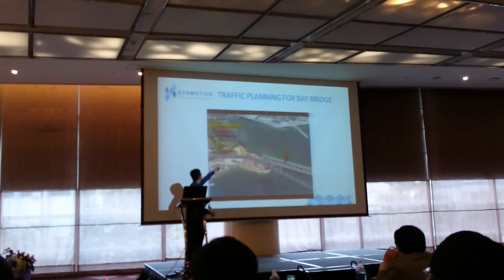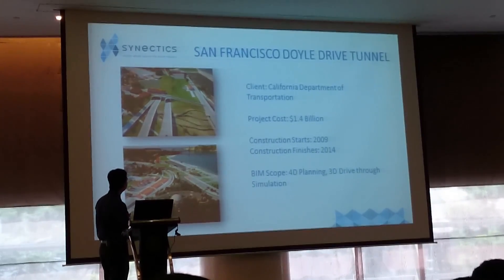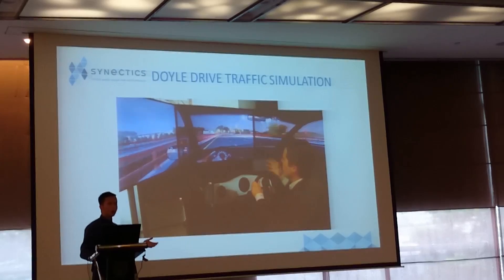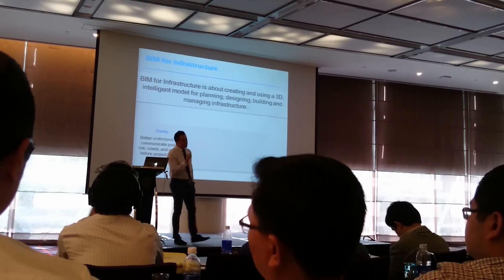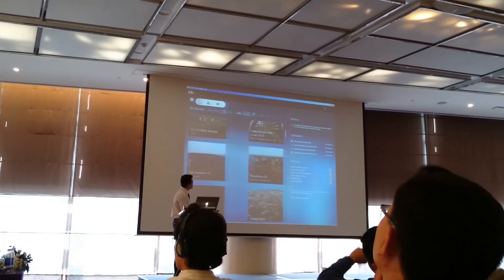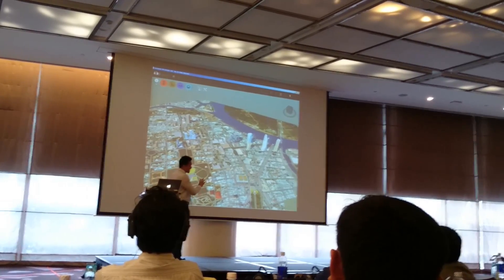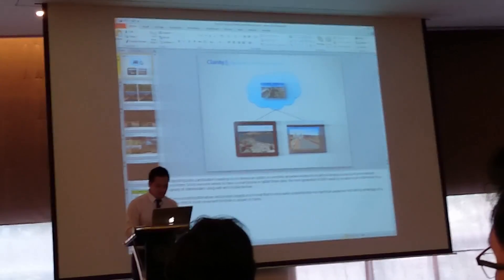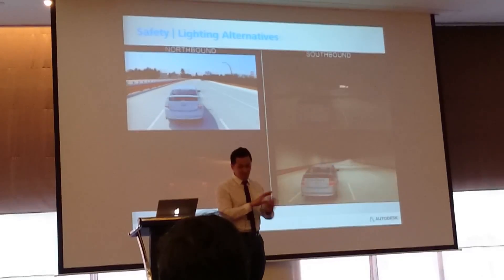BIM for Infrastructure | Ứng dụng BIM cho ngành Cầu Đường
Synectics' workshop on levering BIM for infrastructure projects to improve efficiency and ROI. The event took place in coordination with Autodesk and at the “BIM for Infrastructure” workshop on August 4th, 2015.

Công ty Cổ phần Tư vấn Synectics phối hợp cùng với Autodesk và Konia (đơn vị phân phối uỷ quyền của Autodesk tại Việt Nam) đồng tổ chức buổi hội thảo “Ứng dụng BIM cho ngành Cầu Đường”.

Nội dung của buổi hội thảo xoay quanh việc ứng dụng Mô hình thông tin xây dựng (BIM) vào các dự án cơ sở hạ tầng, cụ thể là các công trình cầu đường để nâng cao hiệu quả kinh tế.

Tại Việt Nam, ngày càng nhiều chủ đầu tư cũng như nhà thầu, công ty tư vấn giám sát sử dụng BIM cho dự án như:  dự án tuyến Metro 1: Bến Thành- Suối Tiên, tuyến Metro 2: Bến Thành-Tham Lương, Cầu Sài Gòn 2, cầu Vàm Cống, hầm Thủ Thiêm...

Synectics is a building information modeling (BIM) consultancy and a provider of Virtual Design and Construction services with clients across the globe. We help architects, engineers, general contractors and MEP contractors who benefit from VDC adoption. With offices in the United States, Vietnam, and Singapore, we can provide round-the-clock assistance to clients all over the world.

Our services:
- 3D BIM Modeling
- Multidisciplinary Design Optimization
- Constructability Reviews
- Model-based Quantity Take-off
- 4D Construction Simulation
- Clash Detection
- Concrete/ Rebar Shopdrawings
- MEP Detailing
- Point Cloud Data Conversion

Synectics là đơn vị cung cấp các GIẢI PHÁP MÔ HÌNH BIM TỔNG THỂ hàng đầu trong khu vực
nhằm mục đích hỗ trợ mọi khâu trong vòng đời của dự án từ thiết kế đến xây dựng cũng như bảo
trì, qua đó giúp các kiến trúc sư, kỹ sư, các nhà thầu xây dựng đạt được những lợi ích tối ưu nhất
như tiết kiệm chi phí, giảm thiểu sai sót khi thi công và quản lý tiến độ xây dựng tốt hơn.

Dịch vụ của chúng tôi:

- Tối ưu hoá thiết kế đa hạng mục
- Kiểm soát chi phí phương án thiết kế
- Đánh giá khả năng xây dựng
- Bốc tách khối lượng dựa trên mô hình
- Dựng mô hình BIM 3D
- Mô hình mô phỏng thi công 4D
- Phát hiện xung đột
- Triển khai chi tiết thiết kế
- Bản vẽ shopdrawings bê tông cốt thép